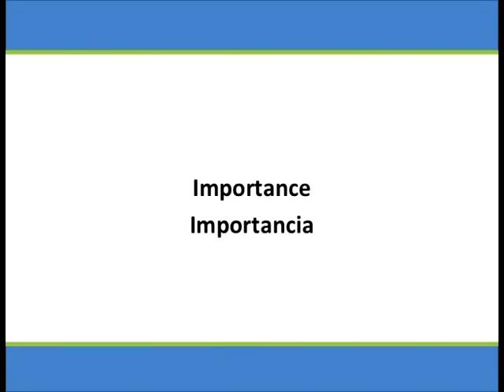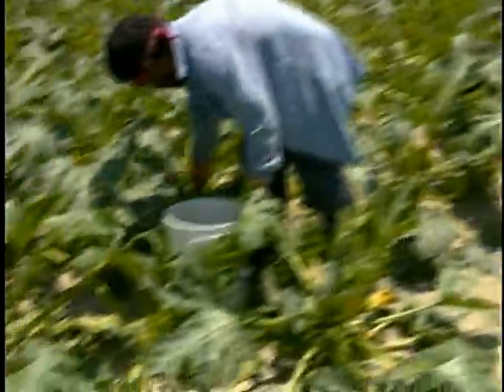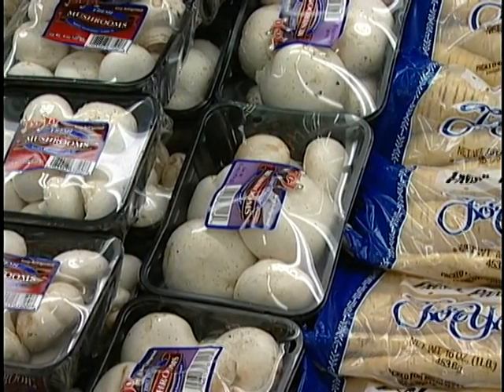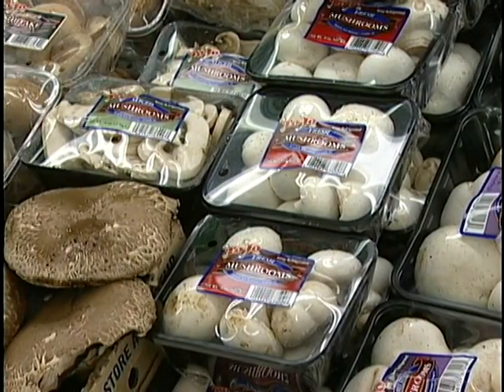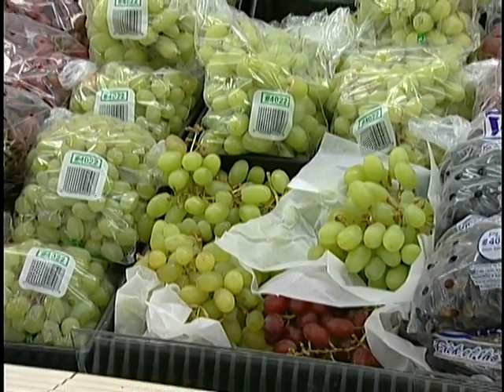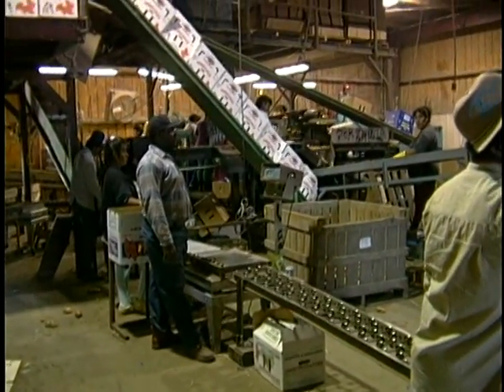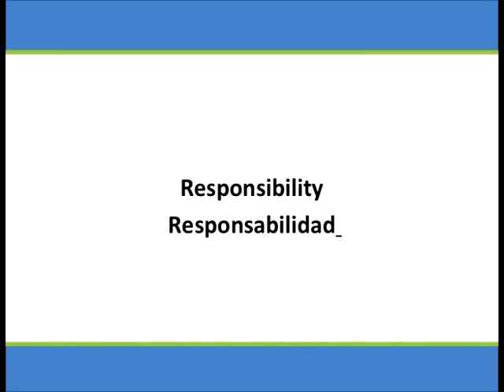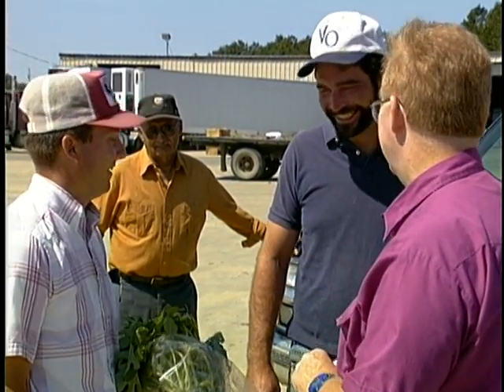NC Fresh Produce Safety Trainings- Video 7: In Home Food Safety Practices